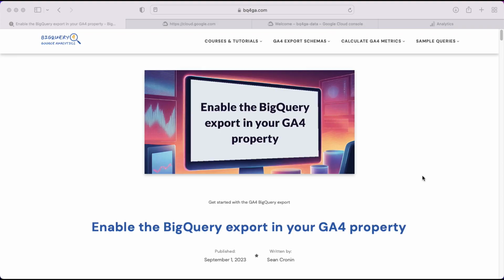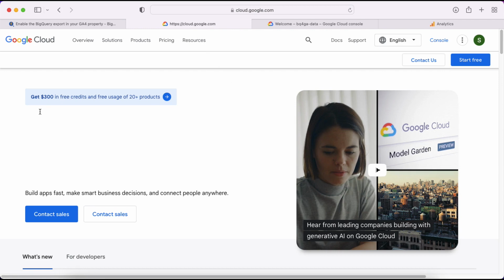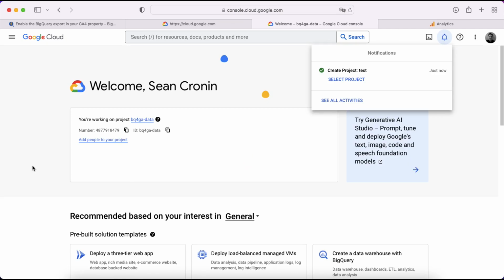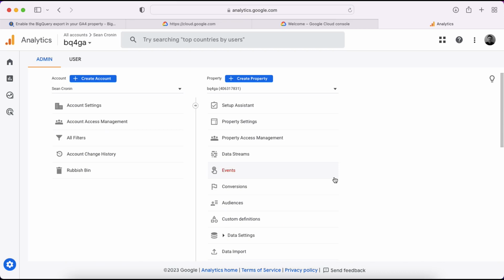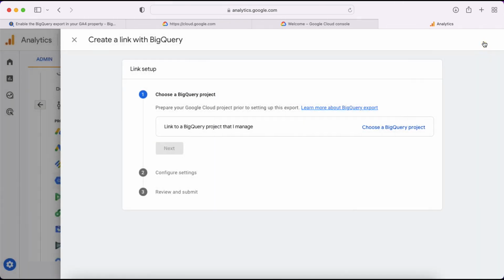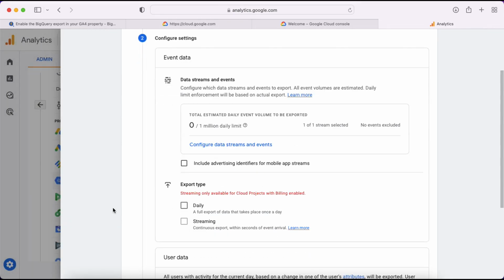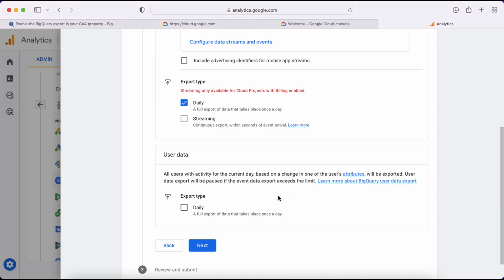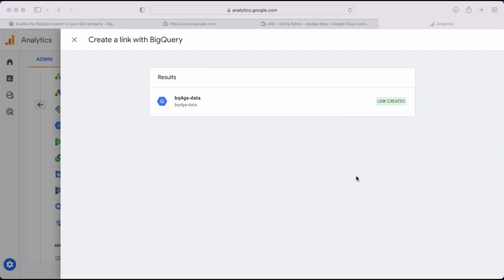How to enable the BigQuery export in GA4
This tutorial marks the beginning of our journey into the world of Google Analytics 4 (GA4) and BigQuery. We’ll begin by walking you through the process of configuring the BigQuery integration within your GA4 property.

For many individuals, the first step in harnessing the great potential of the GA4 BigQuery export involves setting up the integration and this video will guide you through the full process.

Should you get stuck at any point then you can refer to the tutorial

0:00 Intro
0:35 Sign-up for GCP
0:55 Setup GCP Project
2:06 Setup Integration in GA4
4:34 Wrap-up